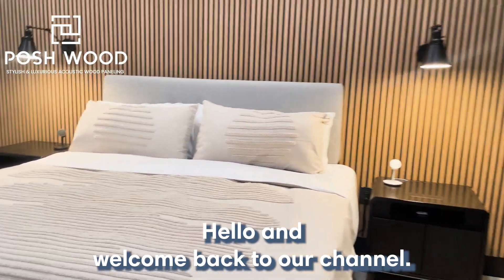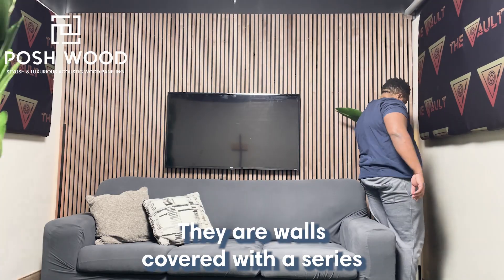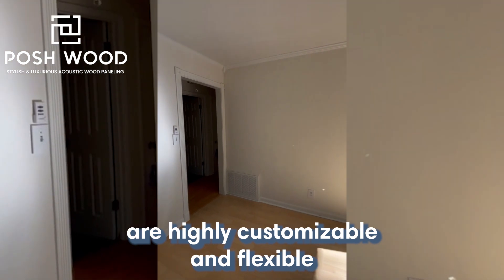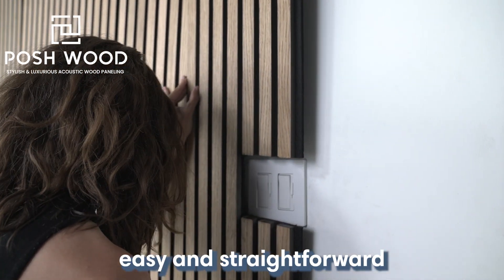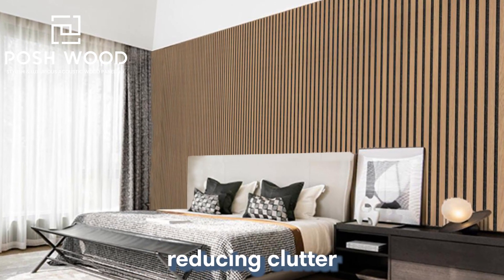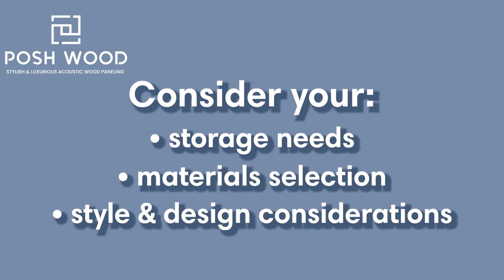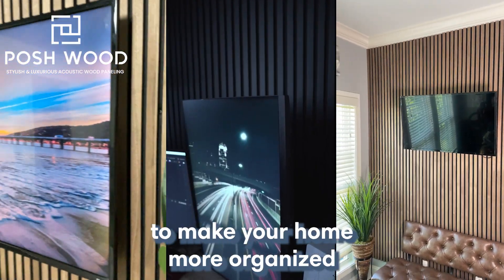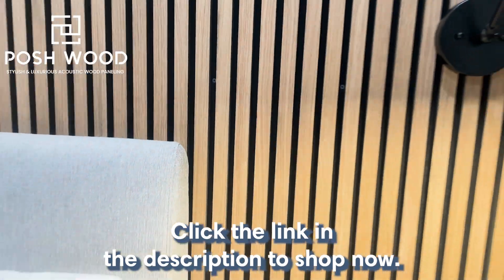Increase Home Value with Stylish Wood Slat Panel Walls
In today's episode, we're diving into the world of interior design with a focus on a trending element - Acoustic Wood Panels. If you're seeking ways to add a stylish and modern touch to your home, this video is a must-watch.

Discover the aesthetic appeal and practical benefits of slat wood panels, from improved insulation and soundproofing to their versatility in matching your personal style. We delve into the construction of these panels, emphasizing the use of high-quality, durable materials for a refined finish.

Explore popular styles of acoustic wood panels, from classic horizontal and vertical designs to modern chevron or herringbone patterns. Learn how these panels can enhance your space, creating a sense of openness and airiness while allowing light to pass through.

Understand the functional benefits of slat wood panels, including their ability to provide practical storage solutions and divide a room into different functional areas. See how these panels can be used in various rooms, from creating a unique focal point in your living room to adding a stylish element in your kitchen or dining area.

Incorporate slat wood panels into your space for a unique combination of aesthetic and practical benefits. to explore our collection of acoustic wood panels, offering a variety of designs and customization options to suit your needs.